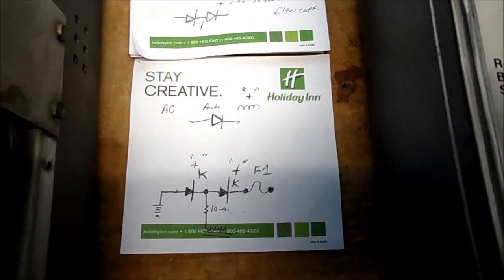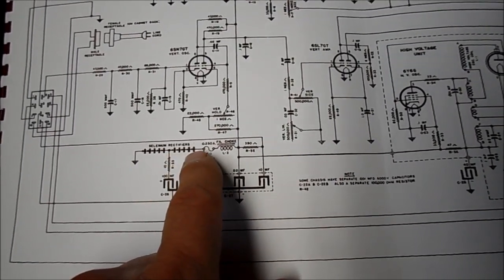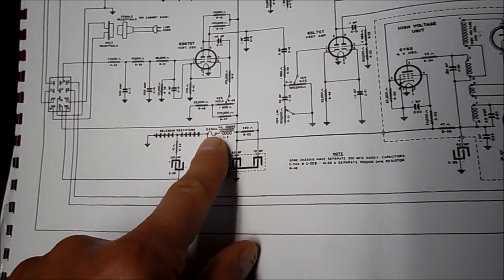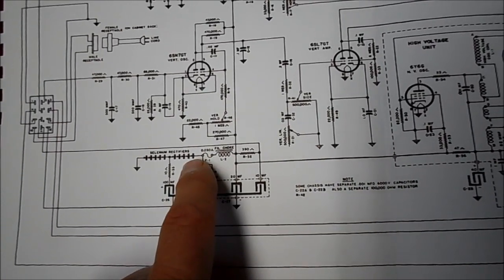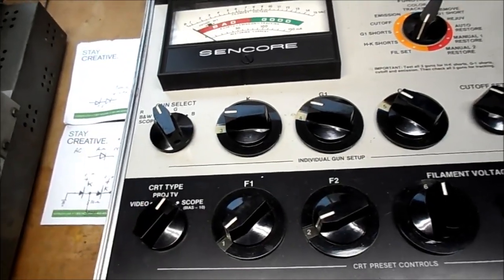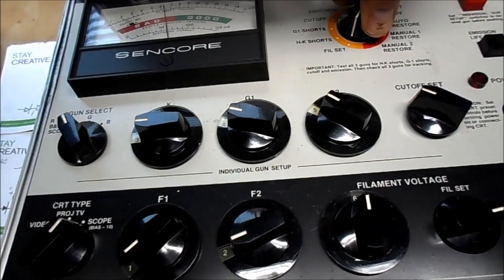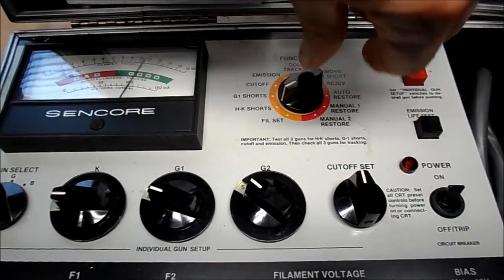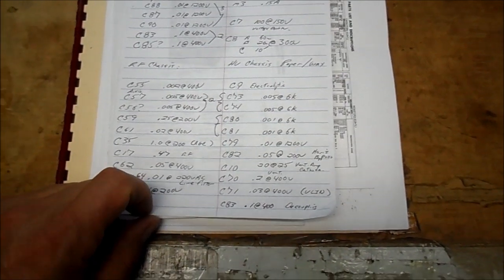Sentinel 400TV Pt. 3. 7JP4 Testing. Some Ideas On The B+.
A little more diode polarity discussion, & then testing of the 7YP4. Cannot explain the "G1 shorts" reading, nor the set cutoff either. Tests good on emission. Perhaps because it's a scope type tube?